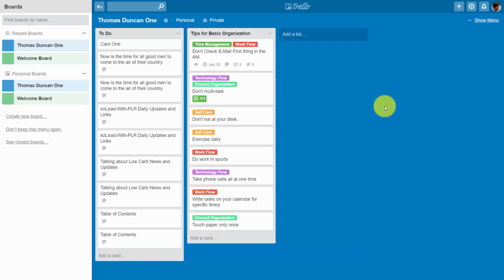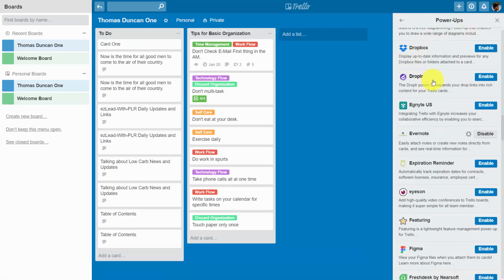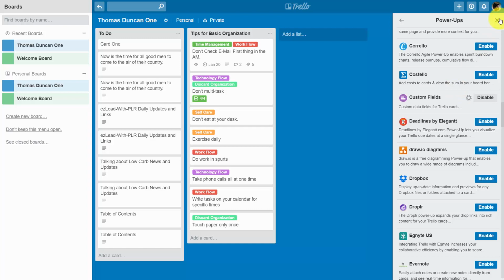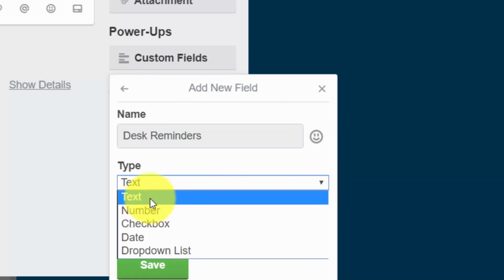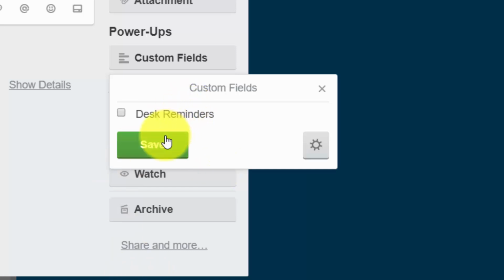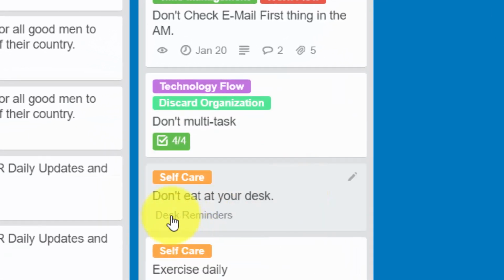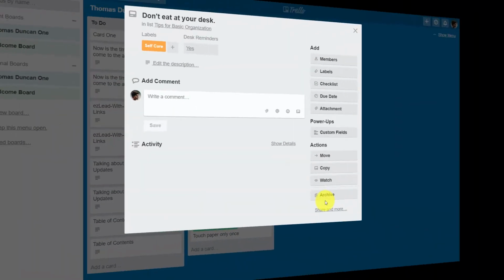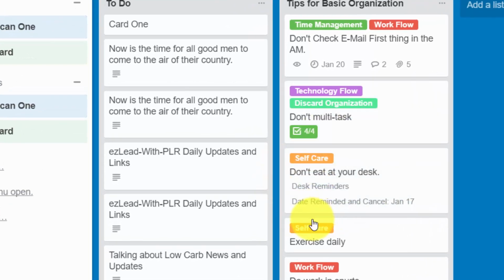Trello: Custom Fields | Part 9/20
Learn Trello - Full Course for Beginners [Tutorial]

Tools Used to Make Our Training Videos